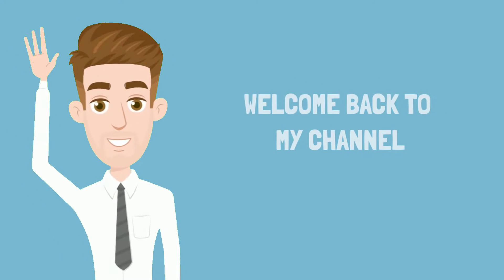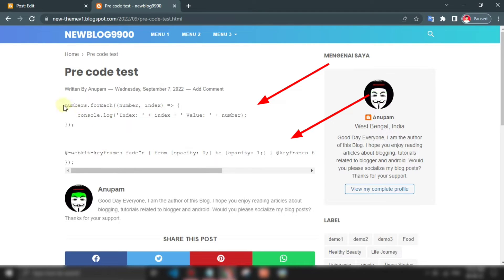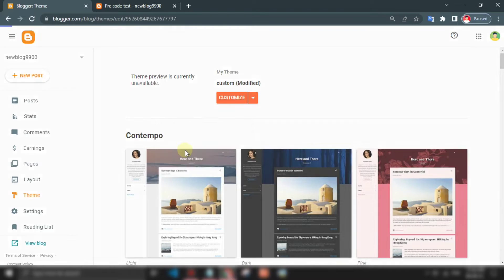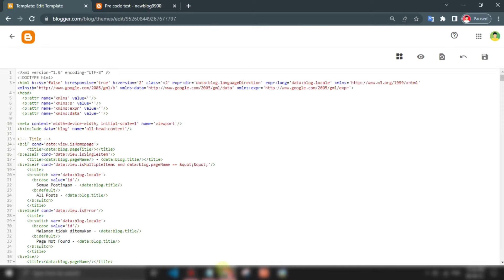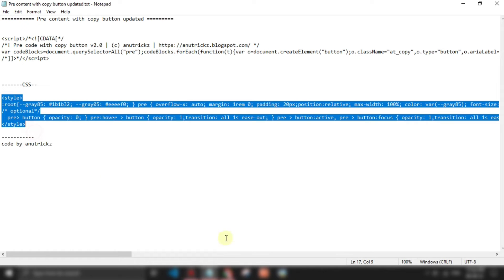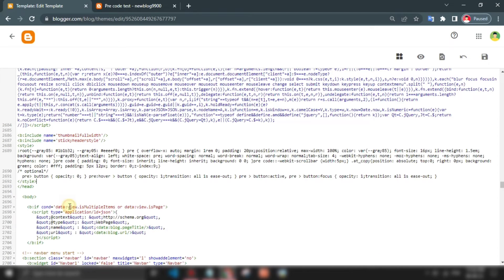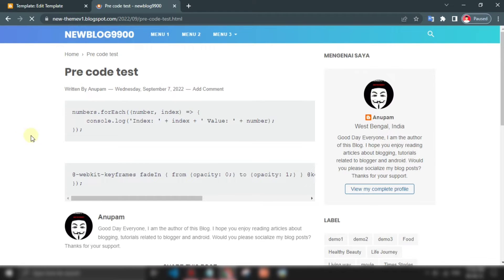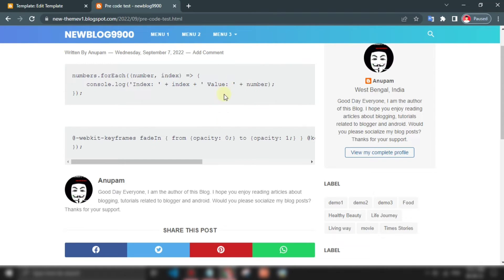[Updated] Adding a copy button to pre code tag with JavaScript | Super liteweight version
[Updated] Adding a copy button to pre code tag with JavaScript | Super liteweight version,Adding a 'copy' button to 'pre' tag with JavaScriptPre content with copy button | copy button for all pre tags | Copy to Clipboard widget, Copy pre tag to clipboard,Code snippet copy to clipboard

©️AnuTrickz